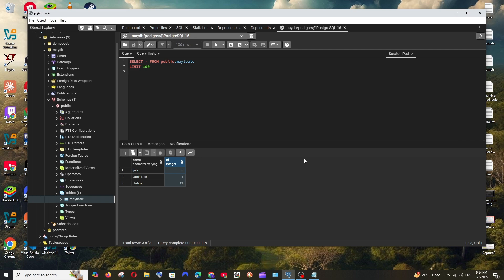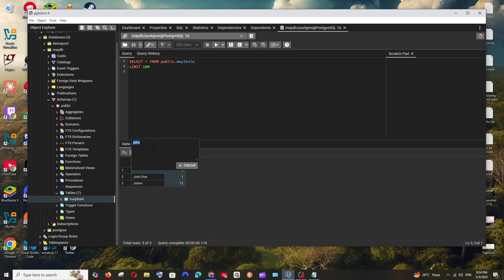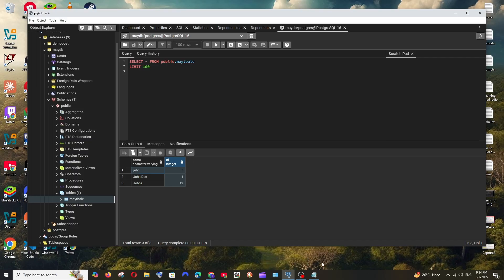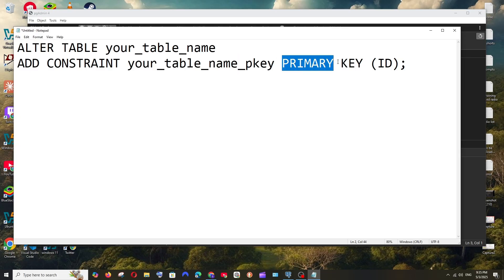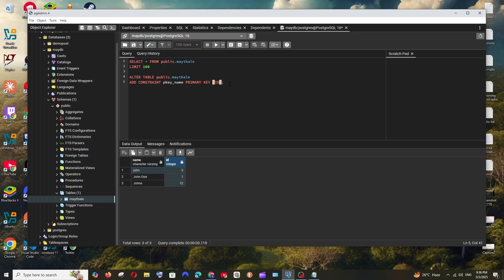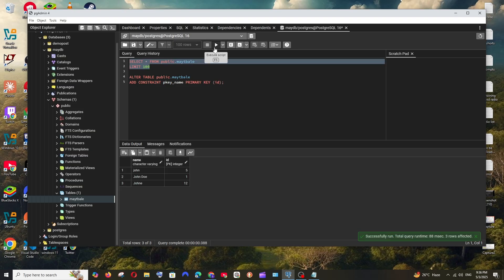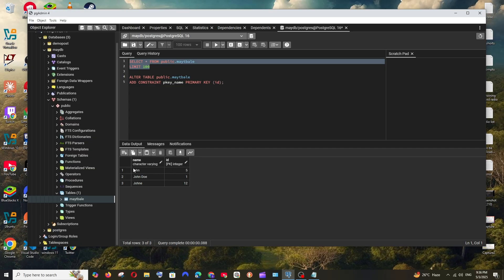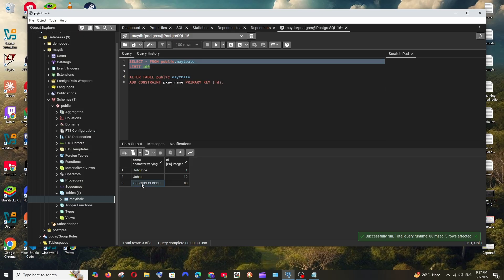Unable to Edit Table Data Manually in PostgreSQL PgAdmin Database SOLVED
In this tutorial we will see how to fix unable to edit table data in postgresql pgadmin database